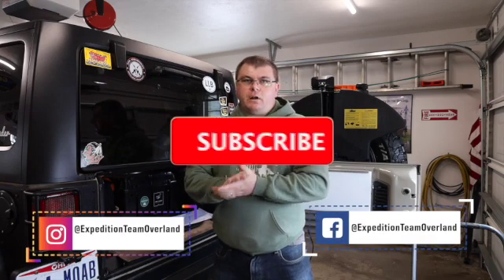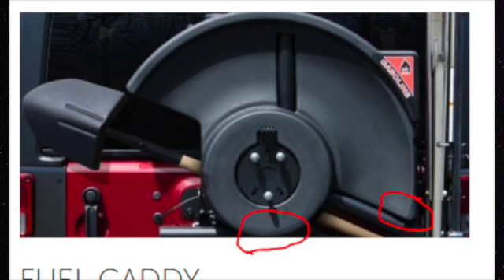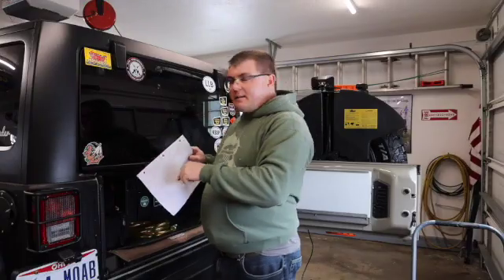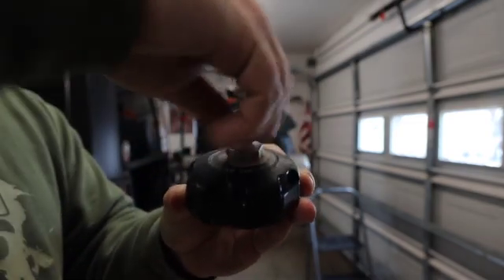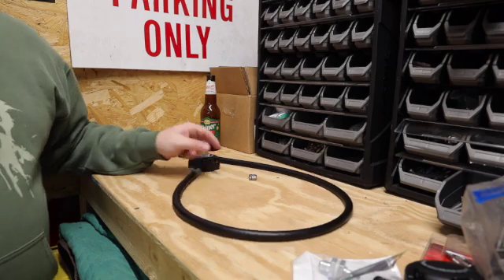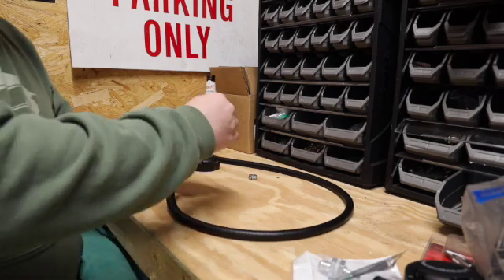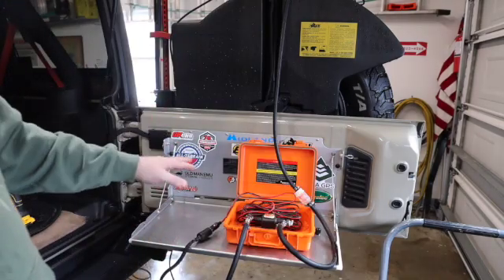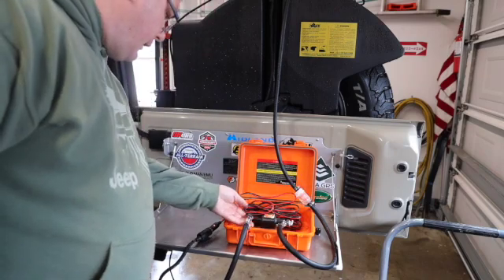AEV Fuel Tank Modification for Jeep Wrangler using a GasTapper fuel pump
Here I modify the AEV fuel caddy to pump out the fuel instead of using the gravity siphon.  Below is all the parts that I have used

Fuel Tank Pickup Screen for Bobcat Skid Steer Loaders A-6650239

5/16 - 5/8 in. Stainless Steel Hose Clamp

Tanks Inc. Bulkhead Fittings BH-516

Goodridge Fuel Line Quick-Disconnect Fittings MCD04V

Dayco Fuel Line Hoses 80060

GASTAPPER STANDARD